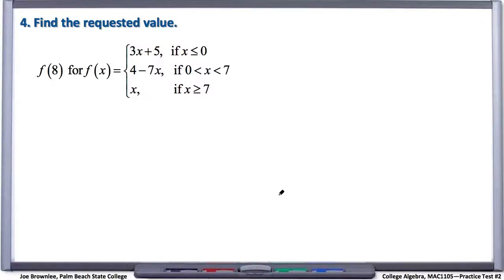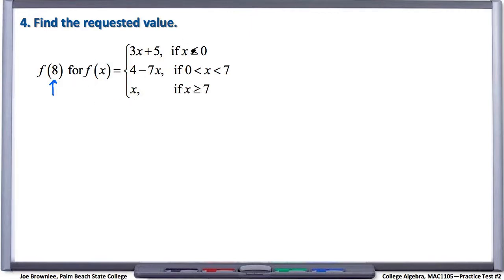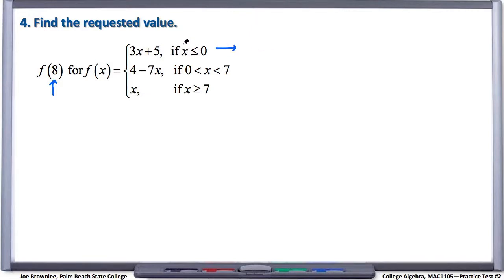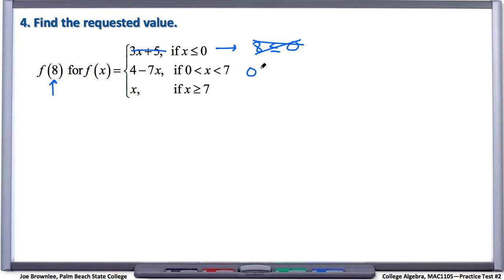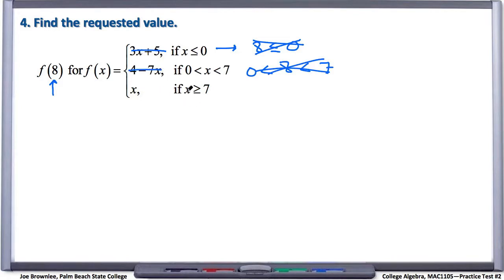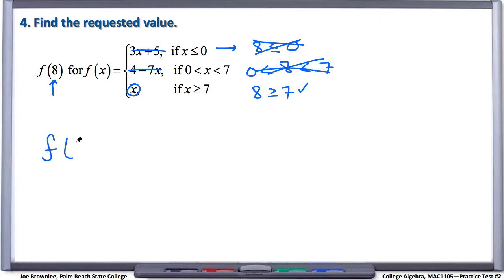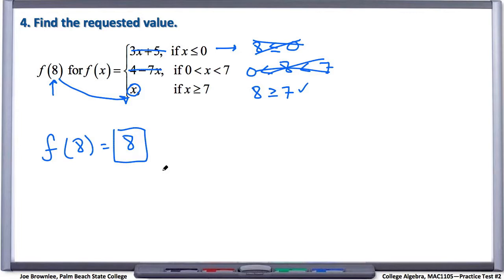MAC1105 Practice Test #2: Q4, Find the Requested Value of the Piecewise Function